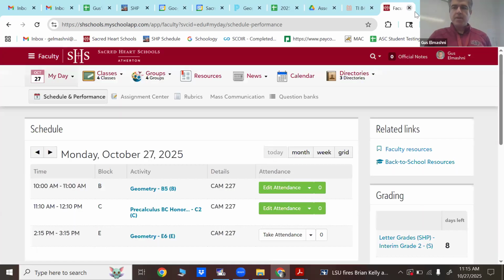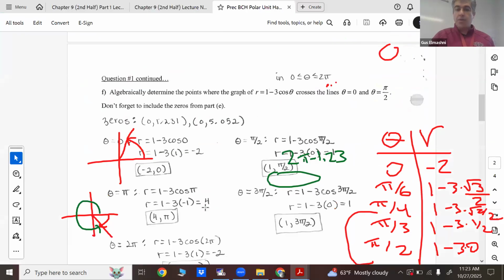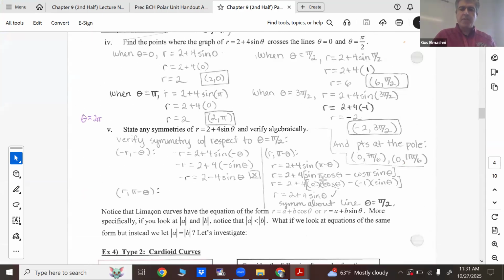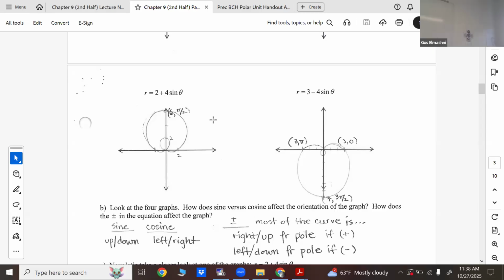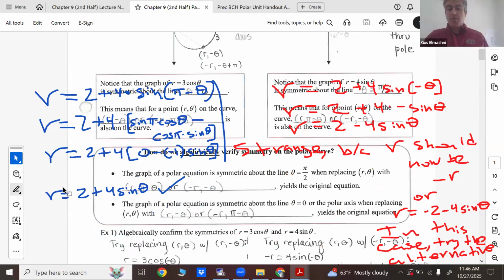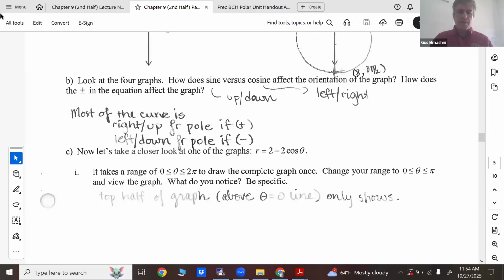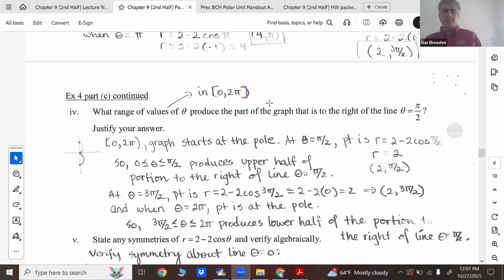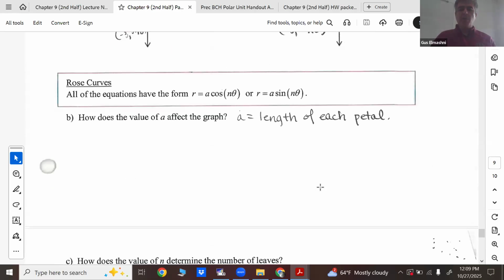Precalculus BC Honors Unit 4 Lesson 4 Fall 2025